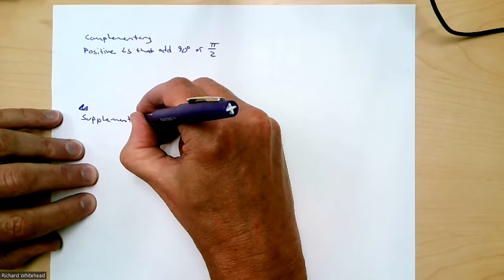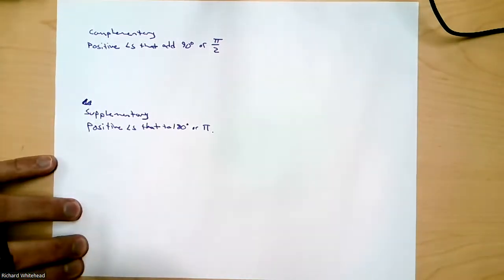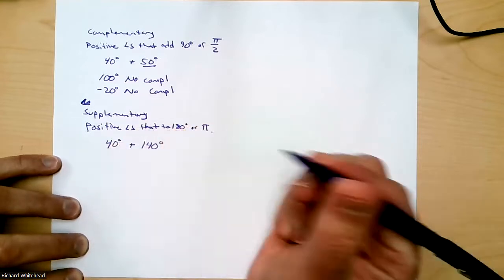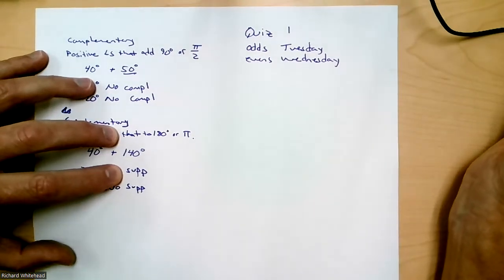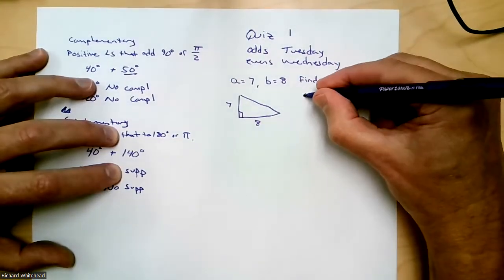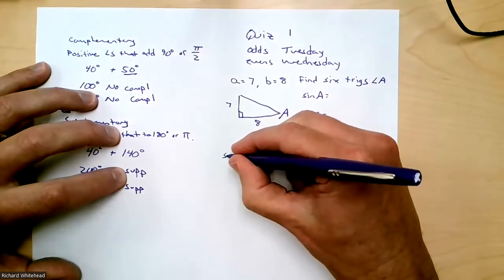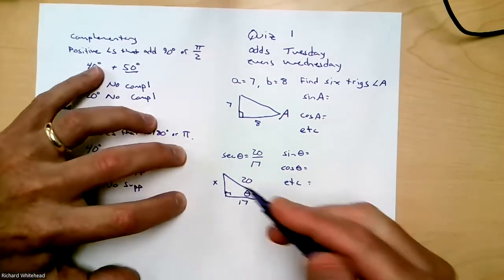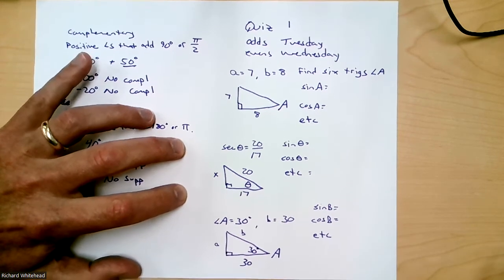Precalculus Unit 1 Day 2 3 Comp Supp